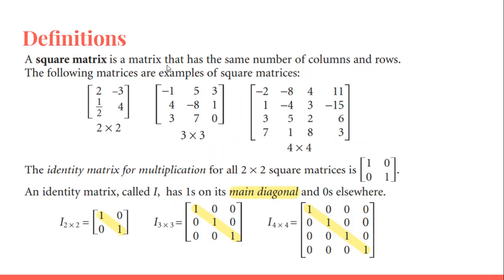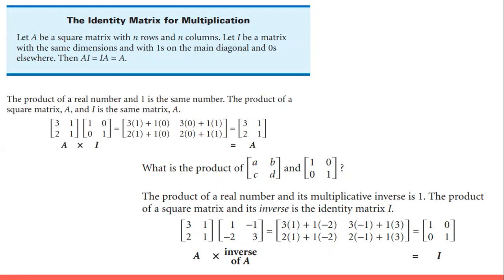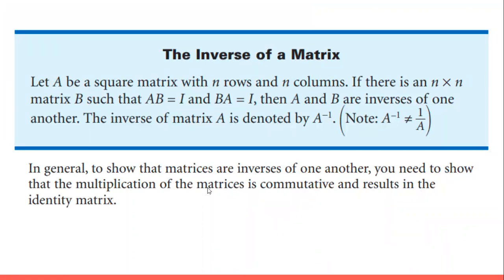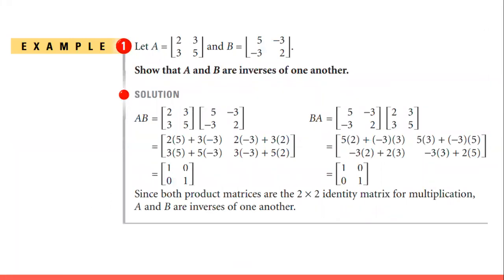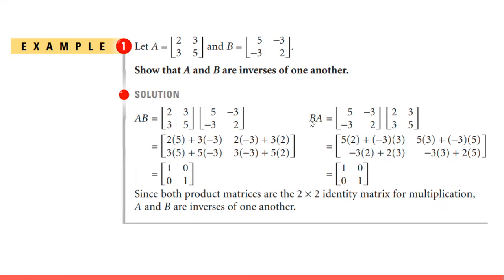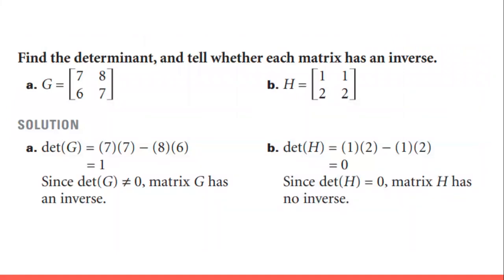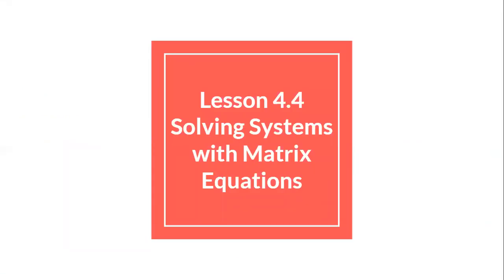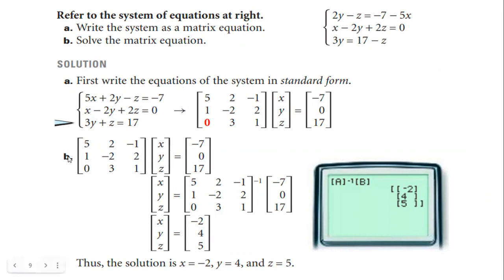Algebra II 4.3: Inverse of Matrix & Solving Systems with Matrix Equations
In this video, you will learn about the basics of inverses of matrixes and how to solve systems with matrix equations.